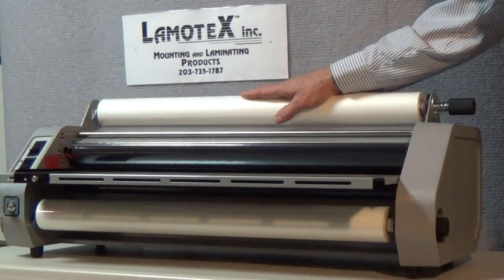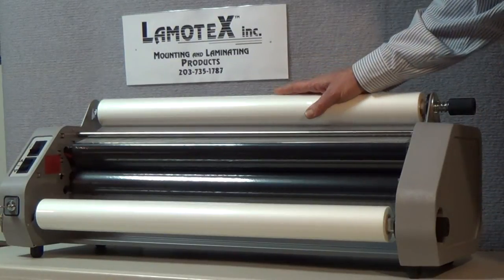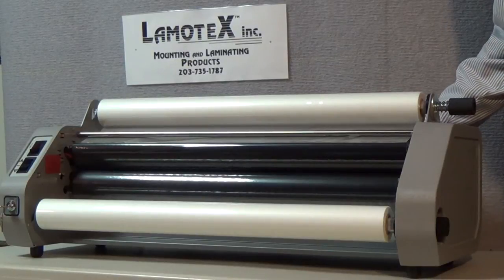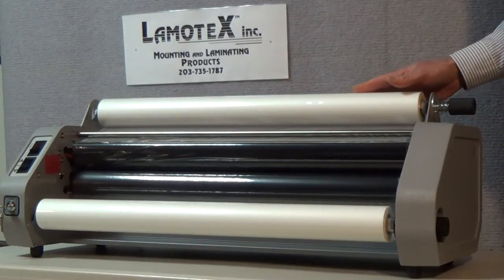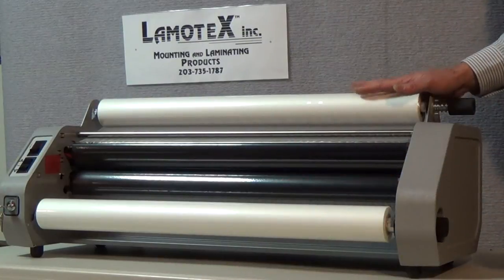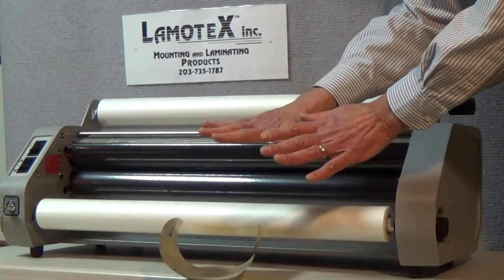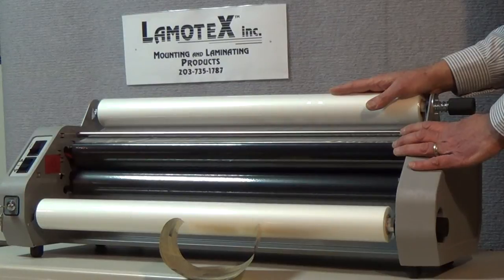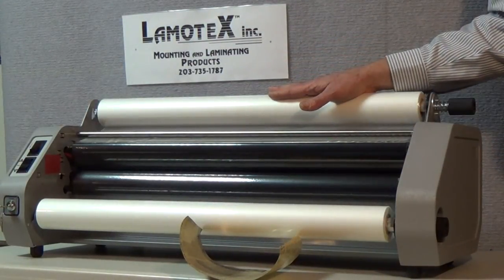Eliminating Wrinkles in Laminating Film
This brief video reviews how to make the proper adjustments to a table-top laminator in order to eliminate wrinkling film.